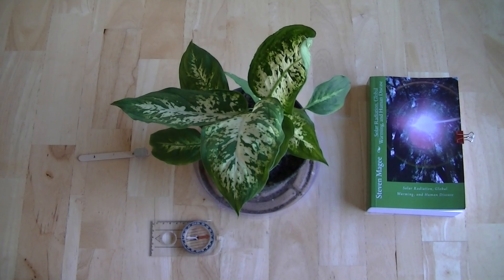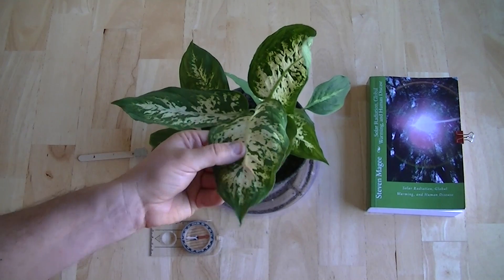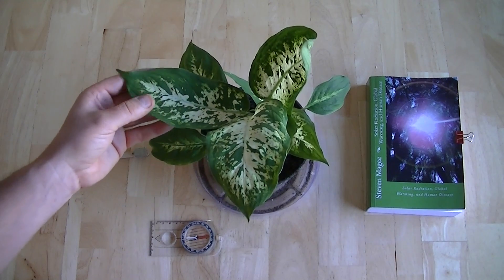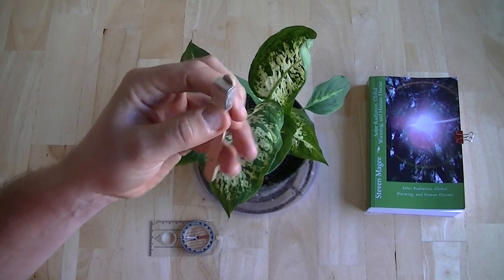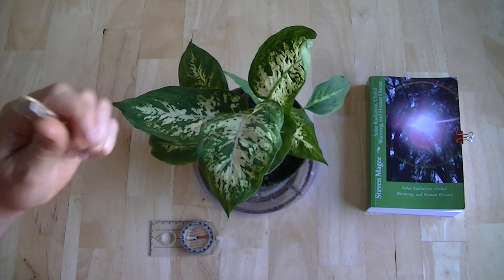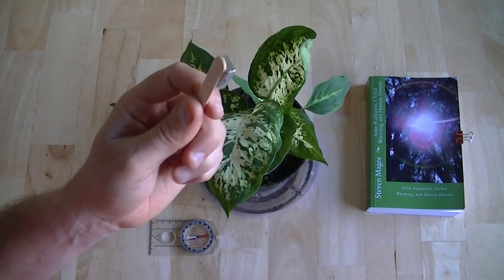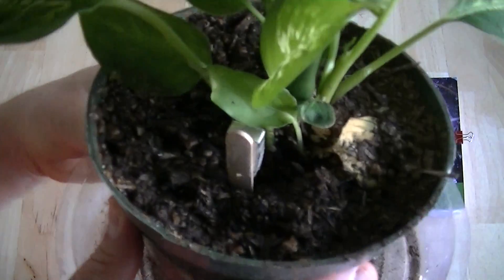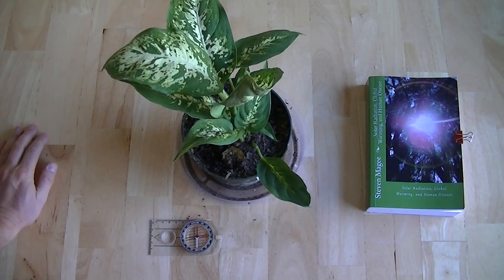Magnetic Plant Growth Experiment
Plant growth can be affected by many different factors.  This experiment is designed to see if changing the magnetic field can affect the growth of a Dieffenbachia (Dumb Cane) plant.  A follow up video will be posted on this channel as soon as the results are available.  I can recommend these books for further reading: "Electromagnetic Fields" by B. Blake Levitt, "Cross Currents" by Dr. Robert O. Becker, "The Secret Life of Plants" by Peter Thomkins & Christopher Bird, "Dirty Electricity" by Samuel Milham,  "The Force" by Lyn McLean, "The Invisible Disease" by Gunni Nordstrom, "Zapped" by Ann Louise Gittleman, "Public Health SOS" by Rees & Havas, and the DVD "Exploring the Spectrum" by John Nash Ott. You should read the three books by Dr. John Nash Ott also.